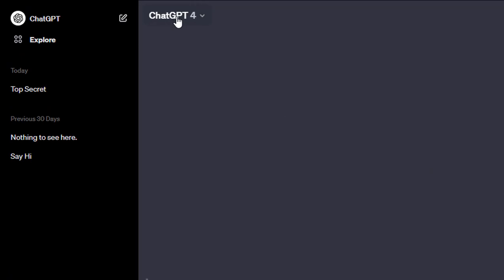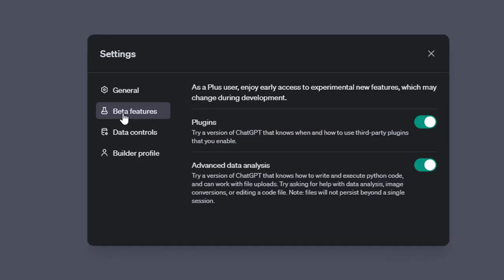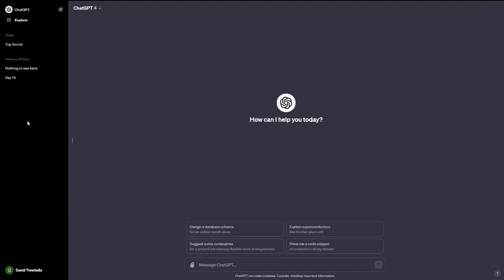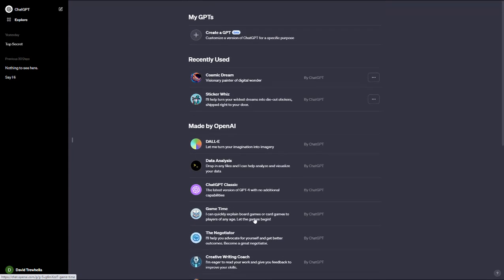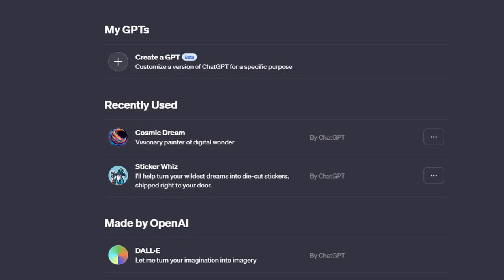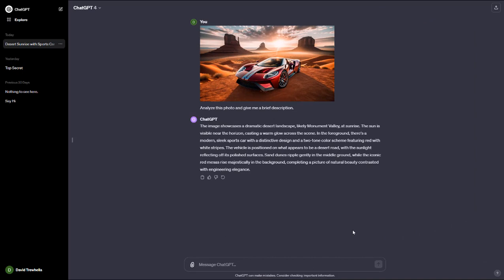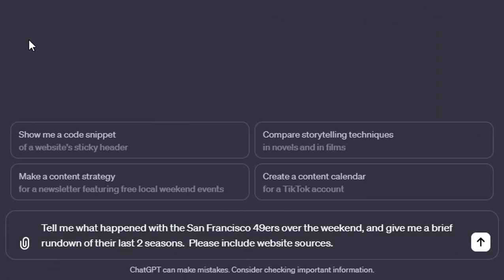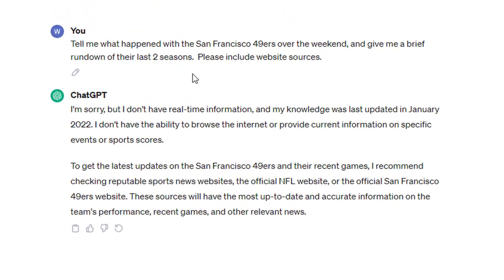Hands-On Introduction to ChatGPT Plus